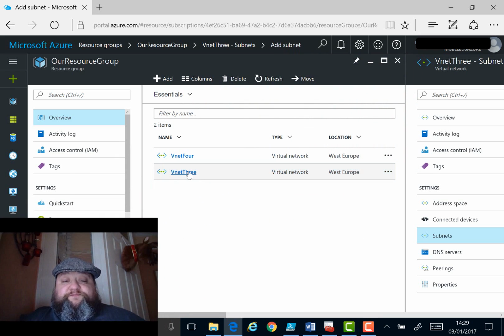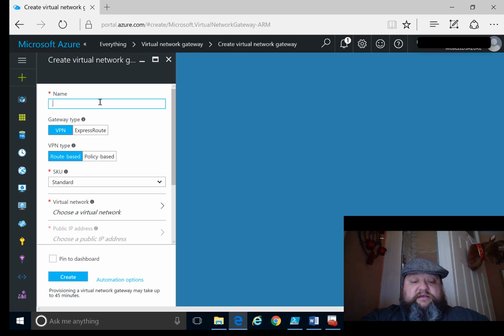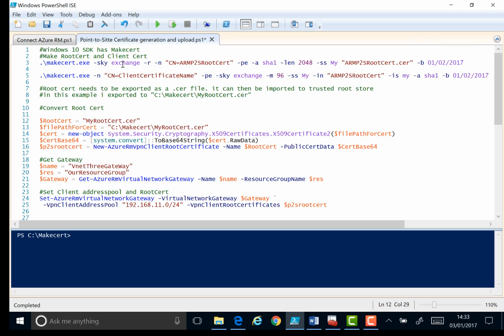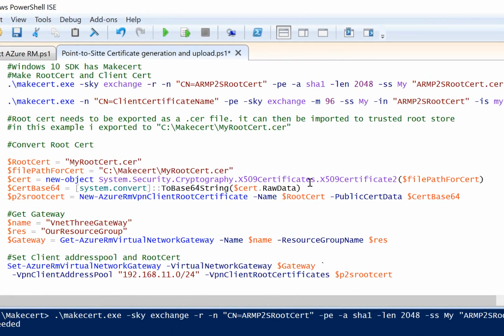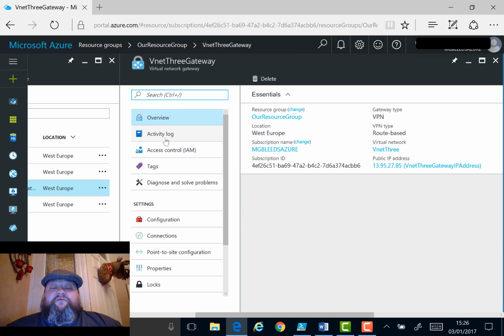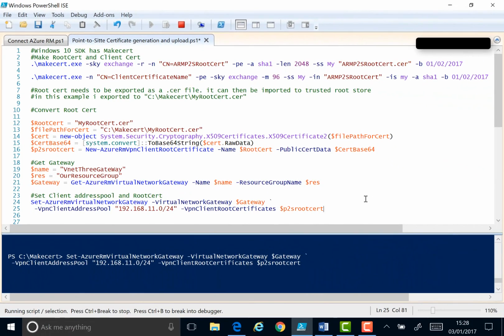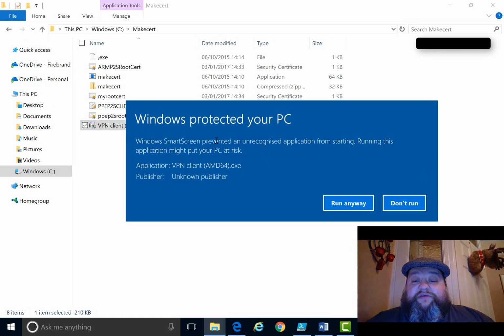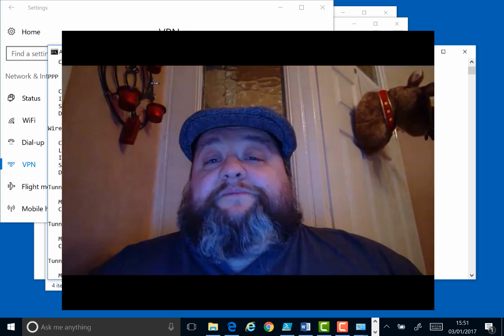Azure - ARM Point-to-Site Connection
In this video we will be creating an Azure point-to-site connection using Azure Resource Manager